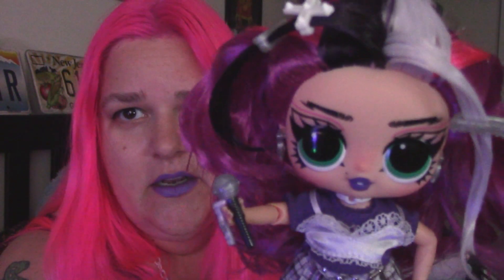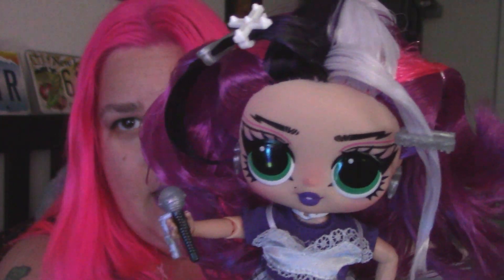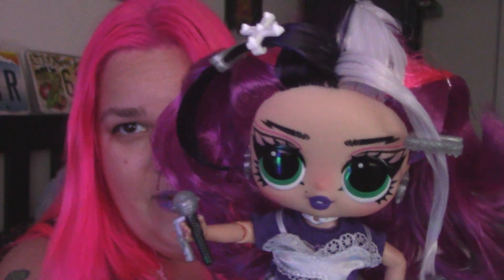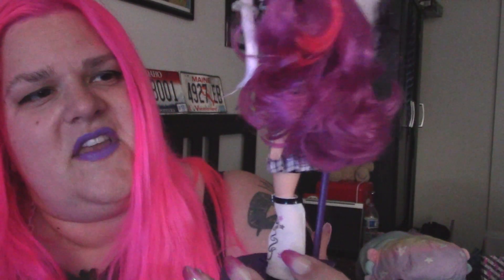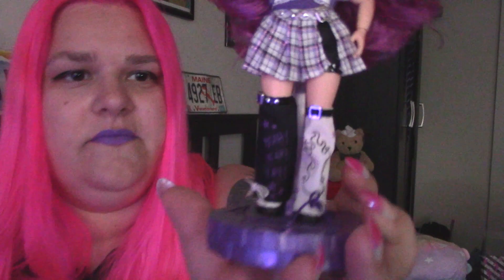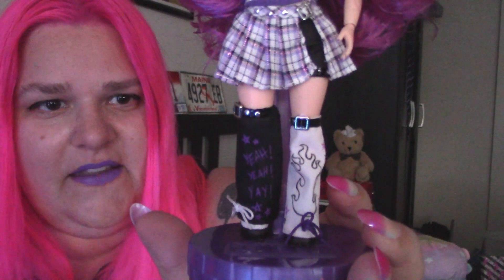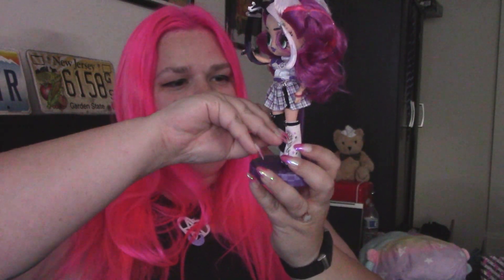🤘LOL Tweens Jenny Rox - Unboxing and Review!🤘 - Elyse Explosion